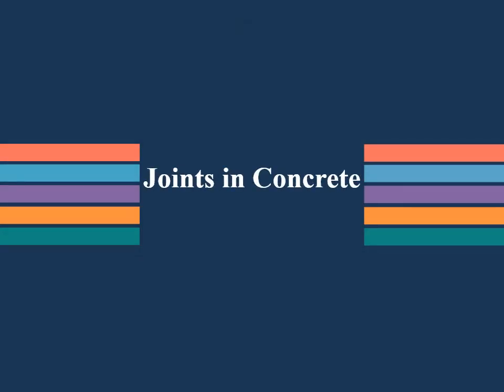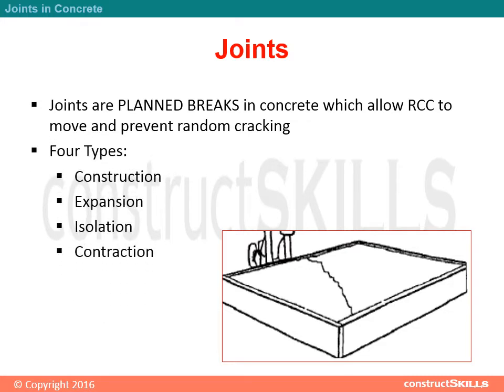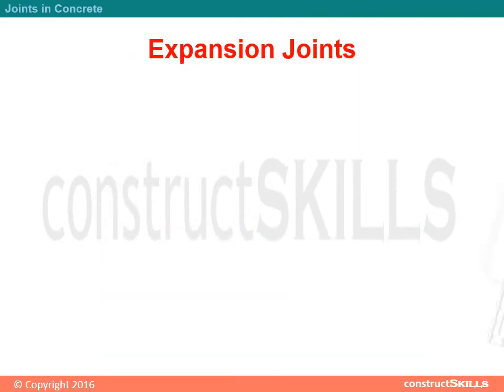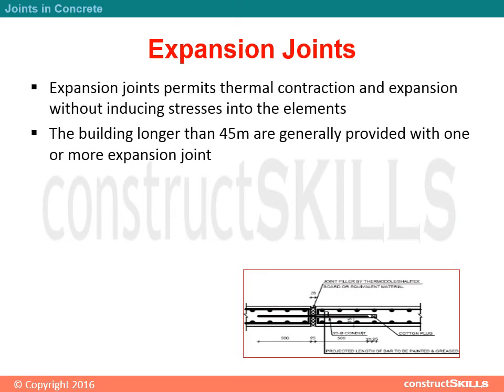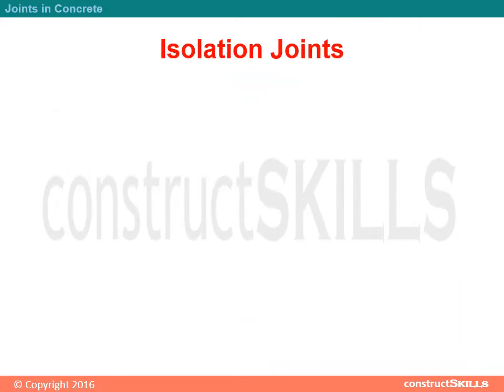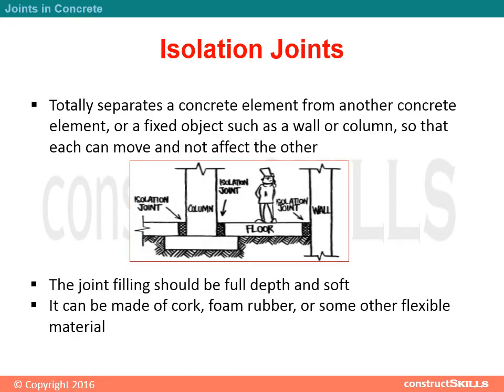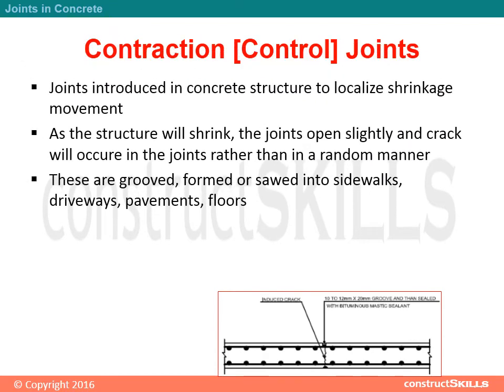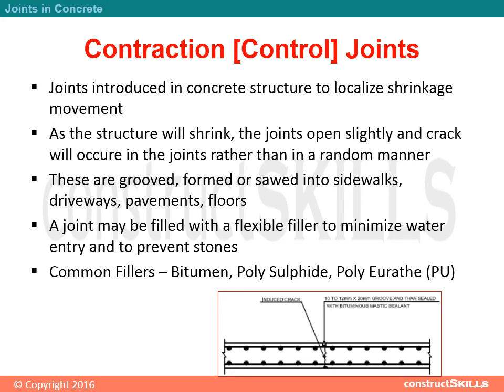3 20 Joints in Concrete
Video about different types of Joints in Concrete like construction joints, expansion joints, isolation joints and contraction joints.